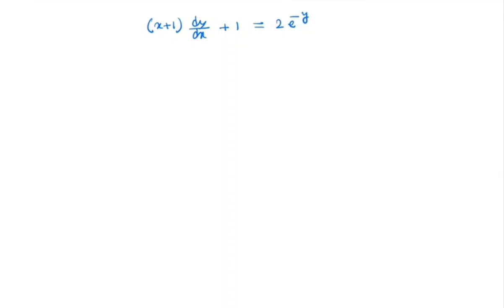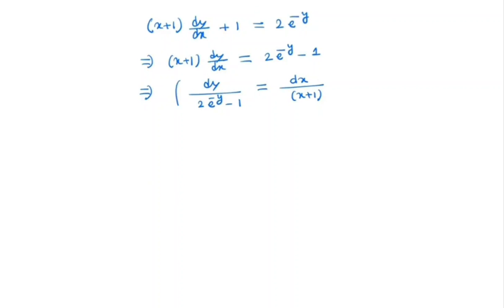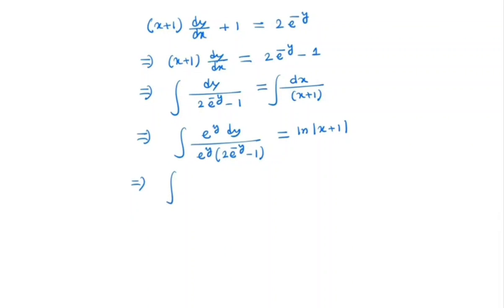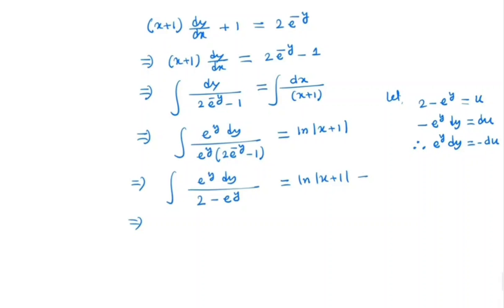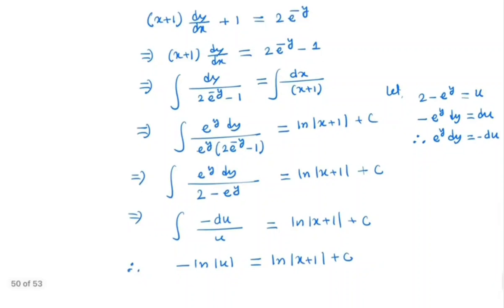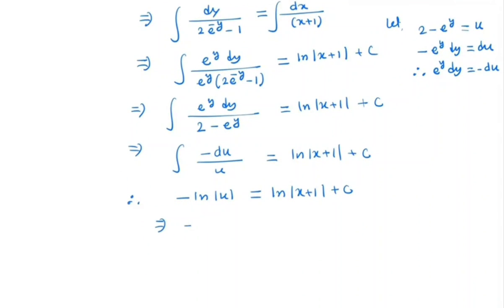Solve: (x+1)dy/dx+1=2e^(-y)|| Seperable Differential equation || Step-by-step solution ||ODE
In this video, we will solve the differential equation (x+1)dy/dx+1=2e^(-y). This is an example of seperable ODE. We will solve the given ODE by seperation of variable method. Here we try to provide step-by-step solution of solving seperable differential equation.